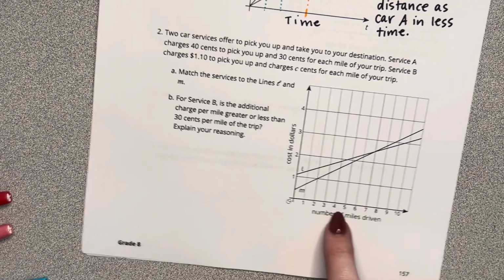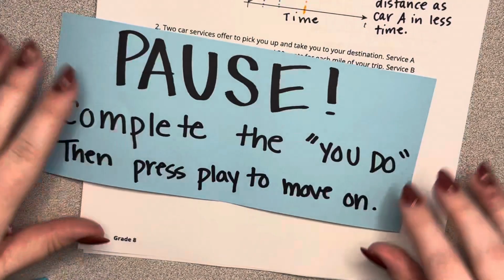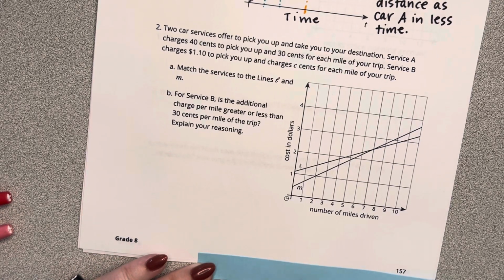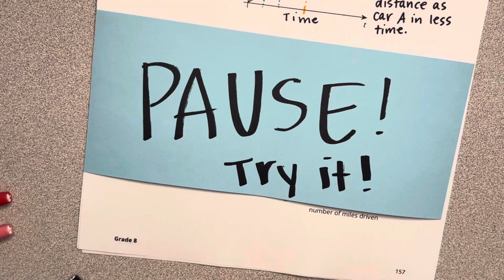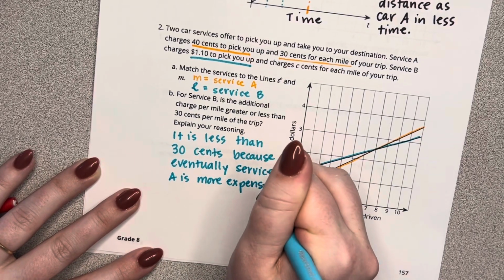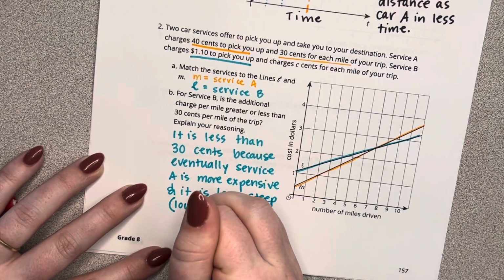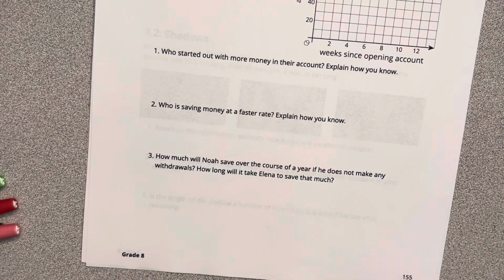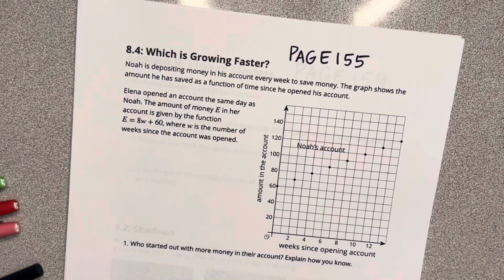February 3, 2025